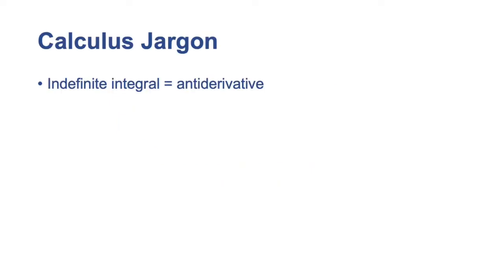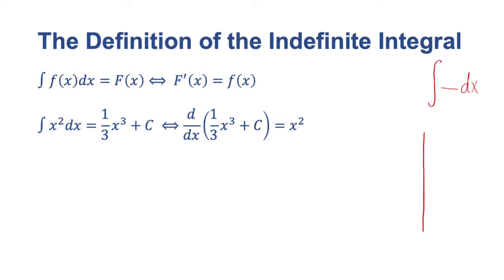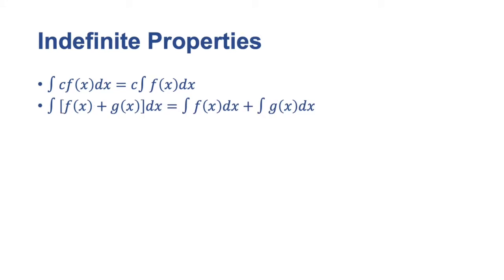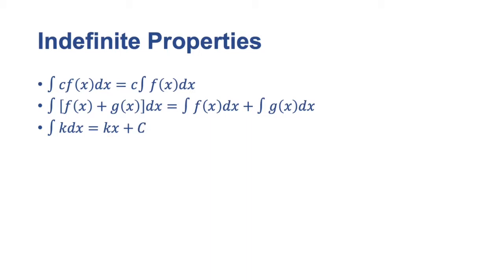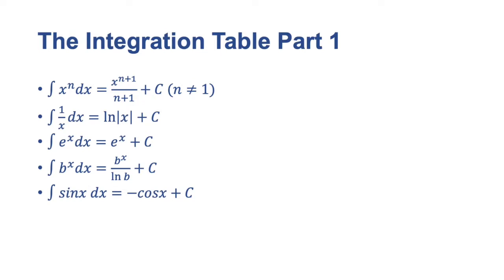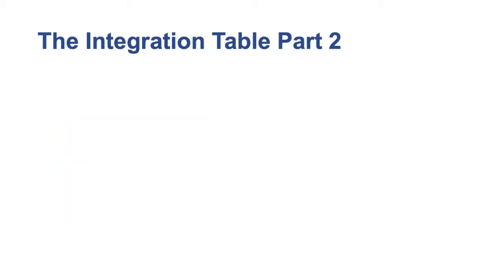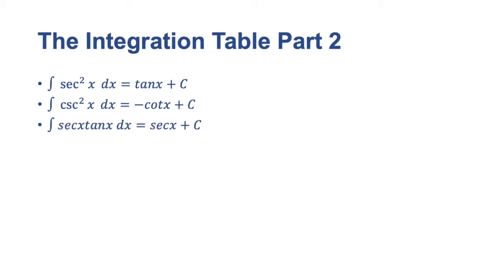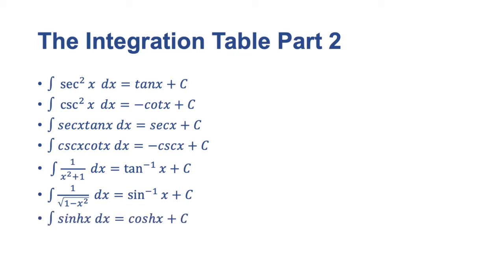Introduction to the Indefinite Integral (SC-47)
Today we will introduce the indefinite integral in generality and cover the general integration table.

Lecture: Introduction to the Indefinite Integral (47)
Course: Single Variable Calculus
Unit: Integration